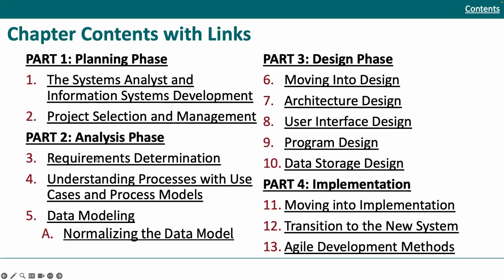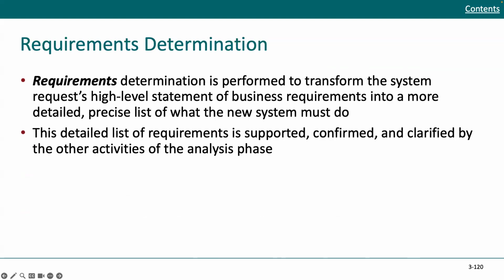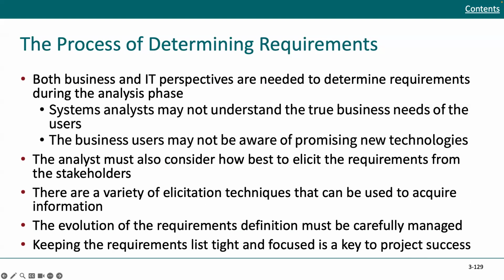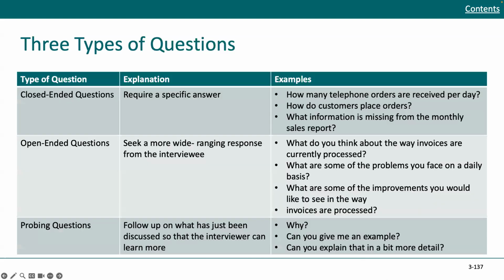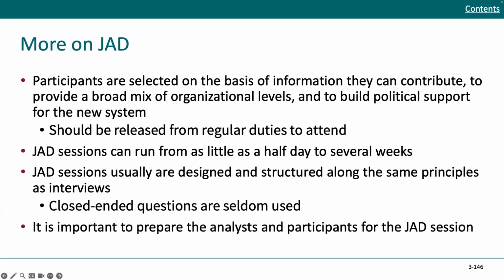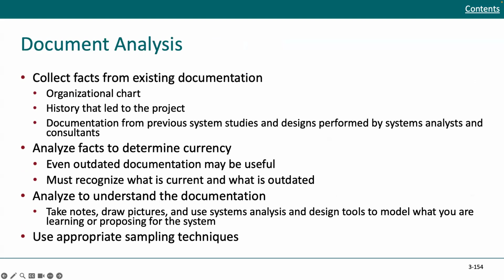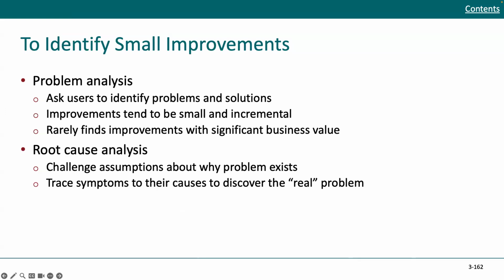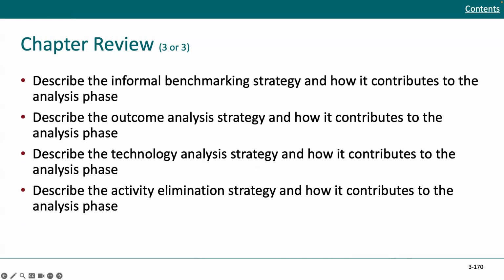CH03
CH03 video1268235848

Dr. Johansen discussed the second major phase of the system development lifecycle, focusing on requirements determination, and introduced the requirements solicitation techniques. He emphasized the critical thinking skills required to uncover true requirements and the need for techniques and tools to facilitate the process. Dr. Johansen also discussed the importance of gathering insights and support for projects from participants, particularly managers and users, and the use of various techniques to gather information for system development.